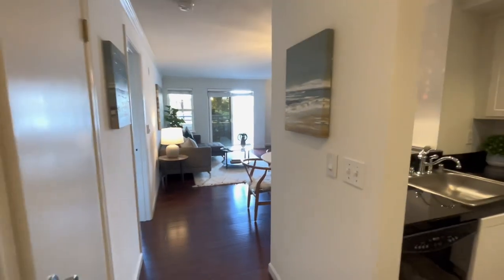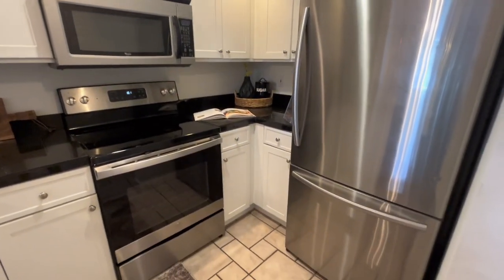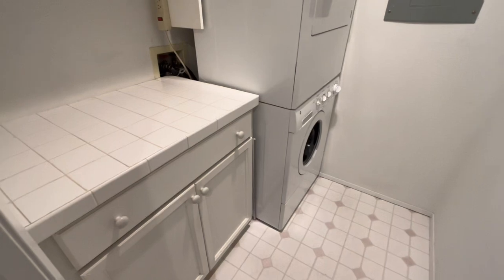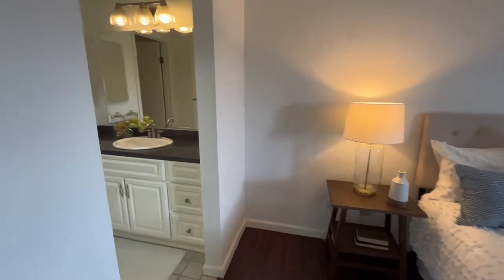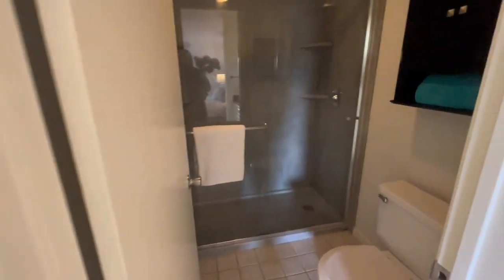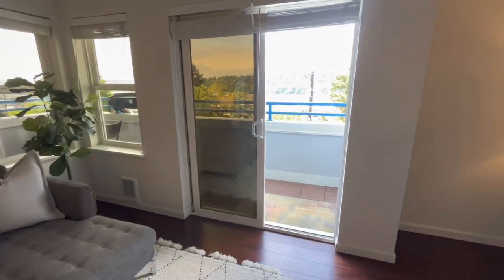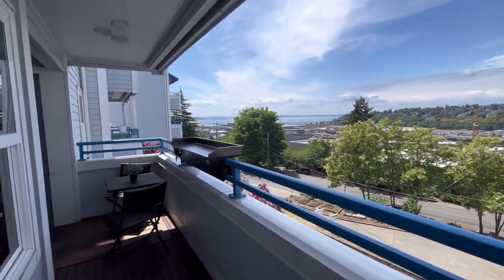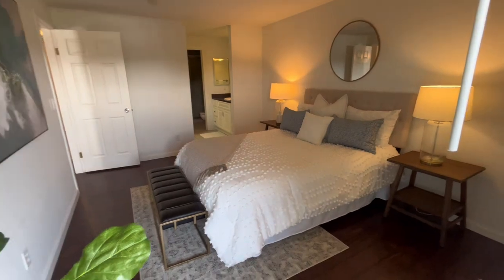Open House - Virtual Tour - Queen Anne Condo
1 bed | 1 bath | 625sf | Queen Anne

Experience the epitome of urban sophistication in this stunning condo with panoramic views of Elliott Bay & Interbay Golf Course. With a spacious bedroom, an open-style kitchen featuring an eating bar, stainless steel appliances, and a cozy gas fireplace, this condo offers both style & comfort. Unwind on your private deck, soaking in the breathtaking sunsets. The unit showcases dark hardwood floors, birch cabinets, and granite counters, creating an elegant ambiance throughout. Conveniently equipped with a utility room, and new paint. Enjoy a short stroll to Expedia, Whole Foods, Starbucks, eateries, Interbay Golf Course, and the vibrant attractions of Queen Anne. + 1 secured parking space & storage. No rental cap & no special assessments.